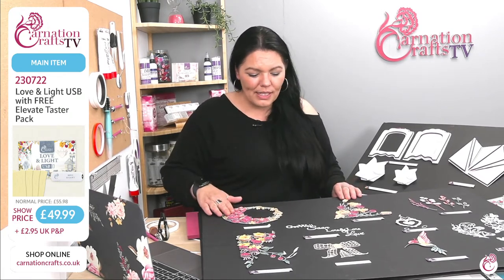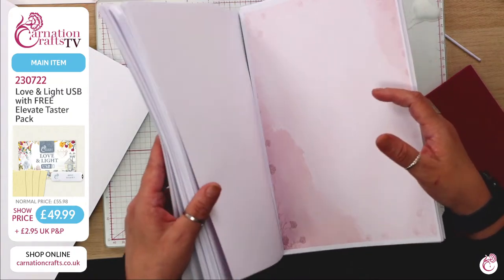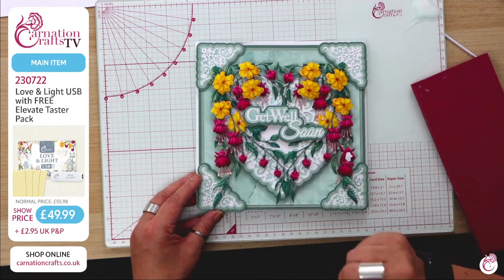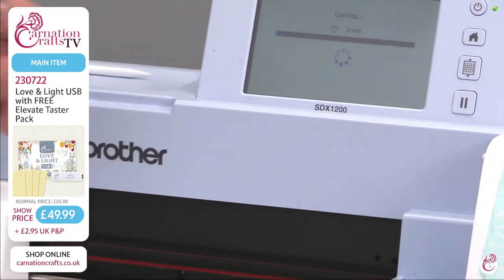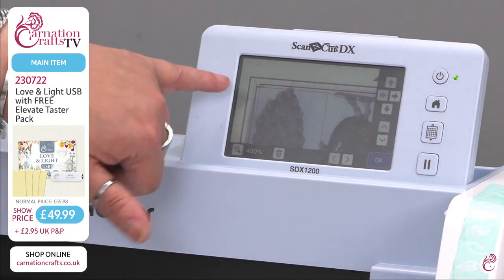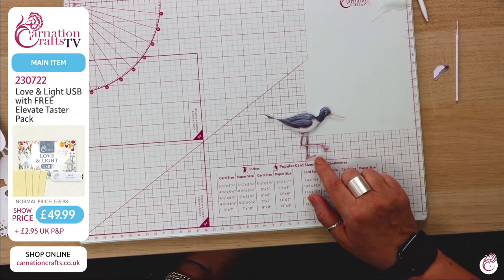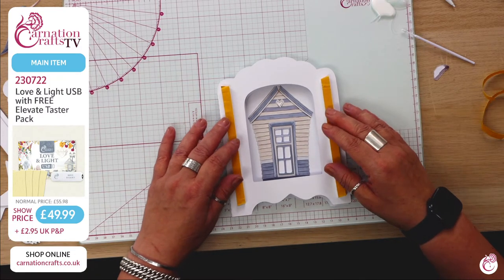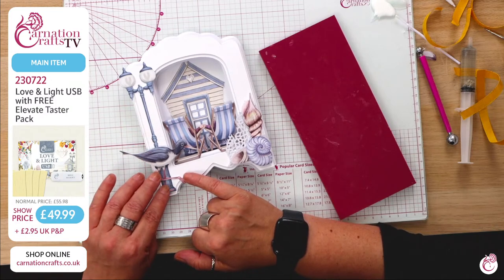Carnation Crafts TV - Love & Light USB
Join Carla for a look at our newest USB, right here on Carnation Crafts TV.